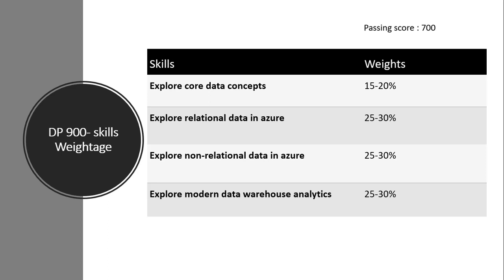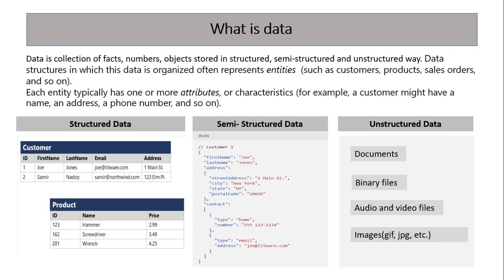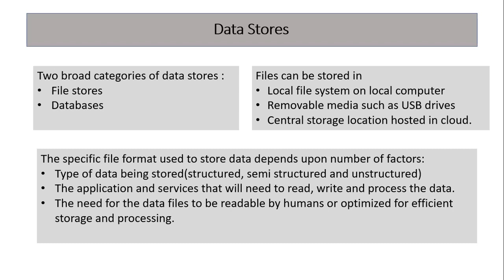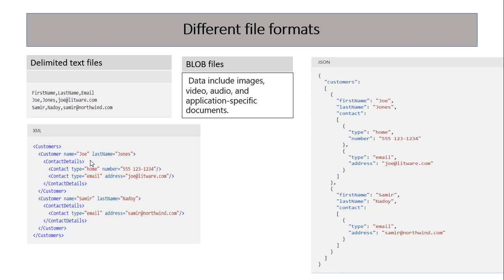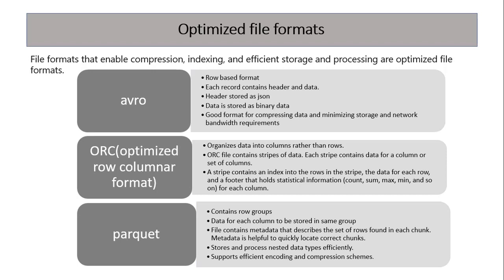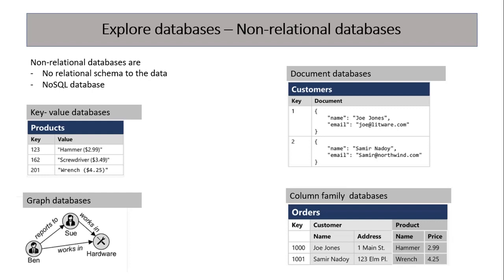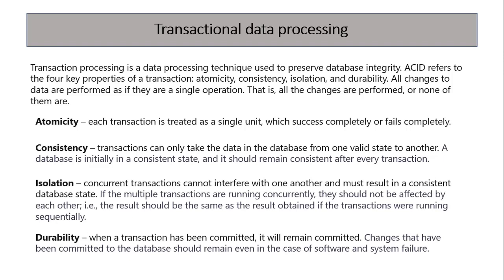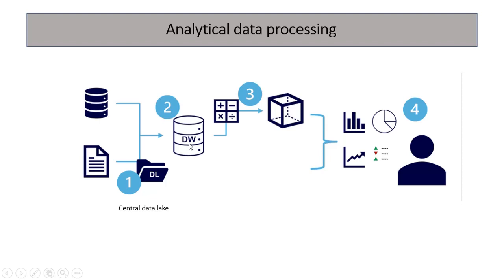DP900 Azure Data Fundamentals Core Data Concepts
Learn DP900  Azure Data Fundamentals Core Data Concepts